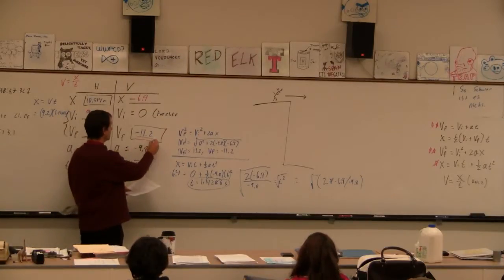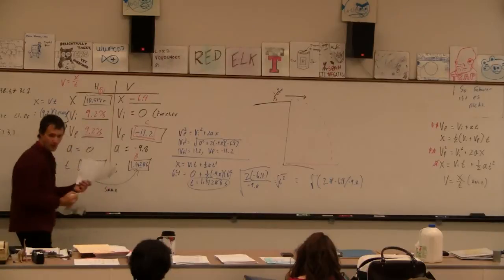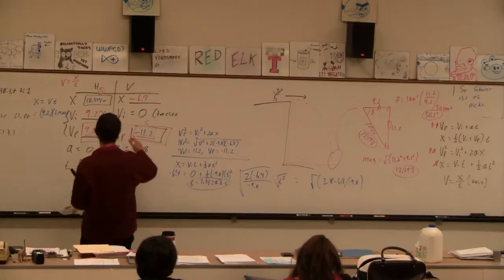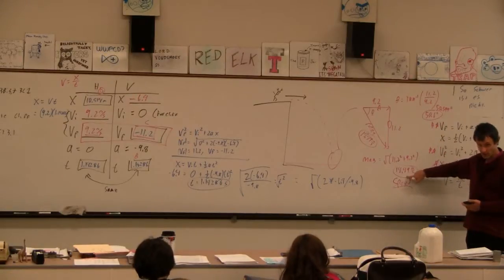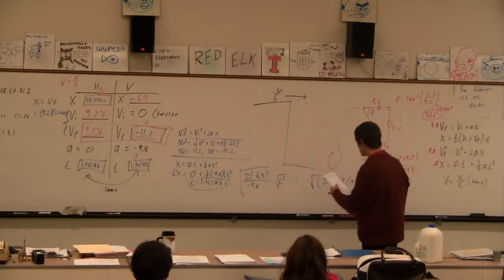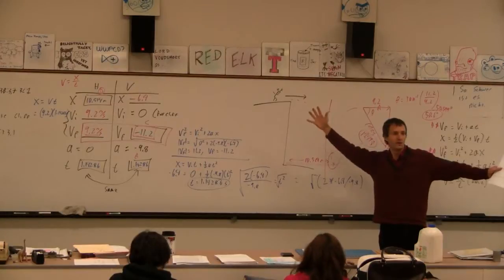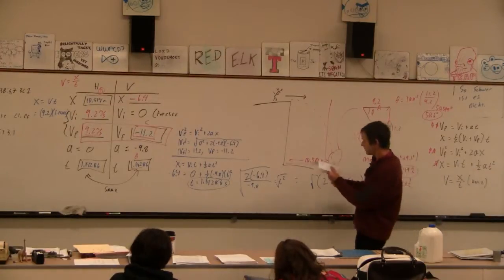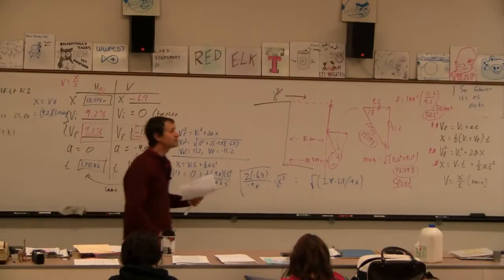G 03-04-04 Cliff Quizlette answering the questions